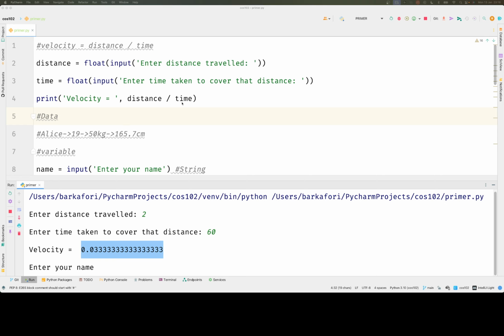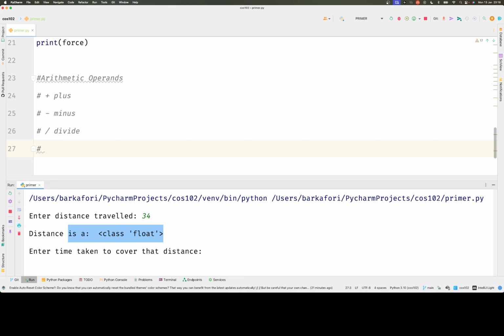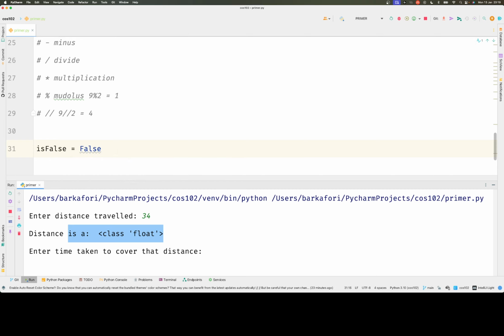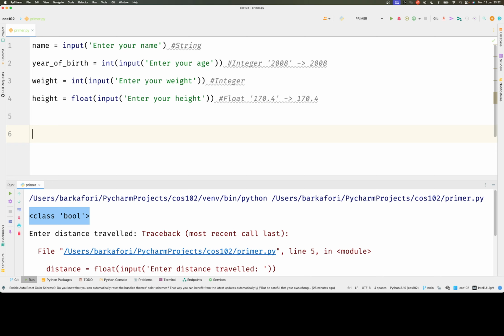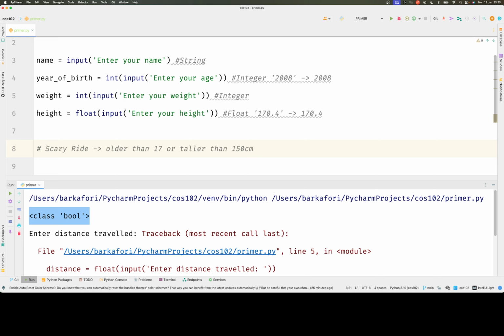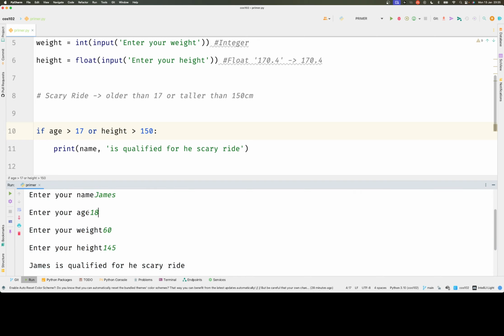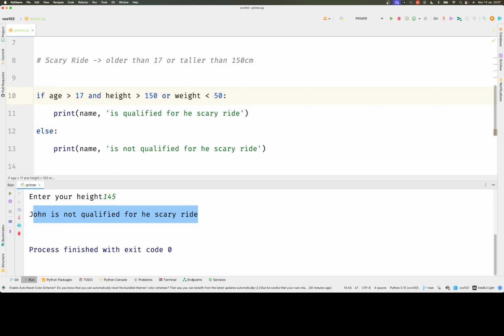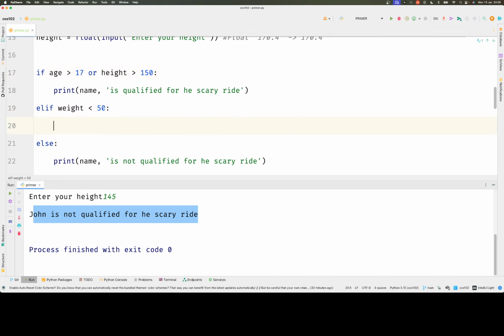2. Conditional Statements